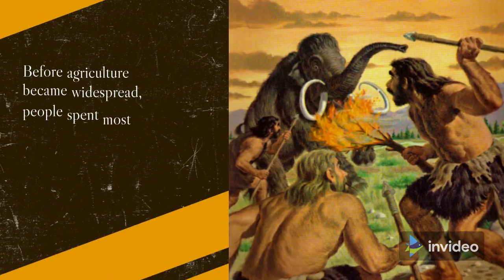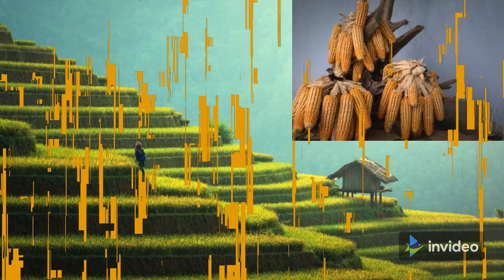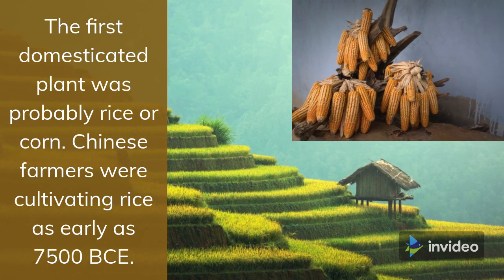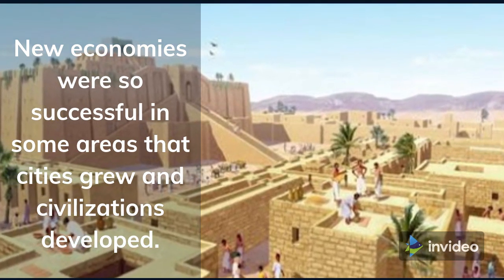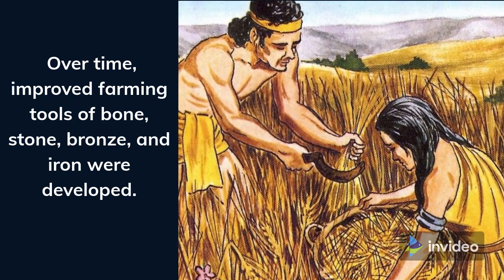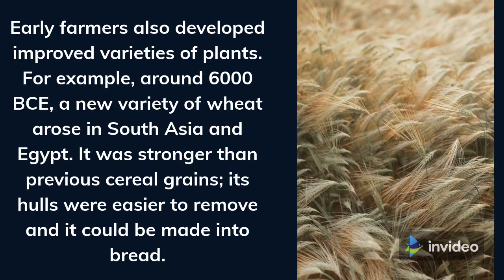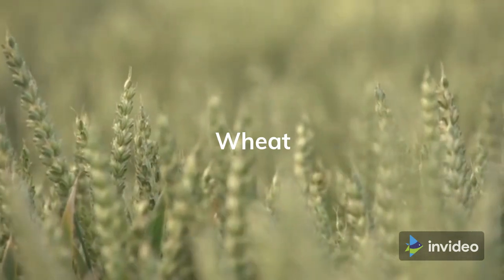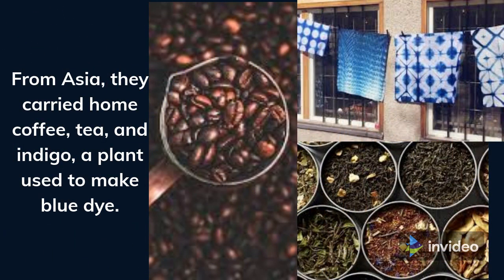The Great History Of Agriculture Part I v1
The history of agriculture dates back thousands of years ago. Learn how agriculture shape human civilization up to the present time.